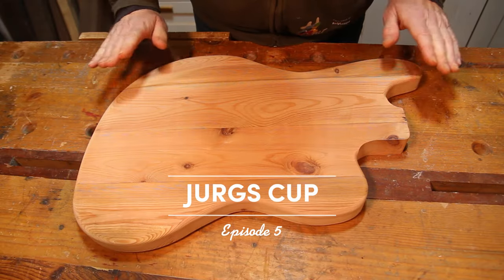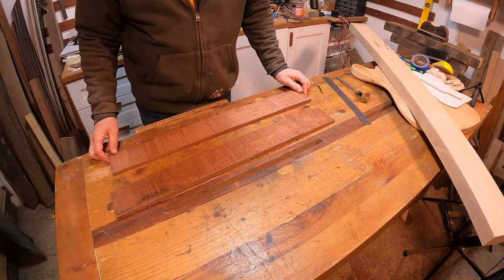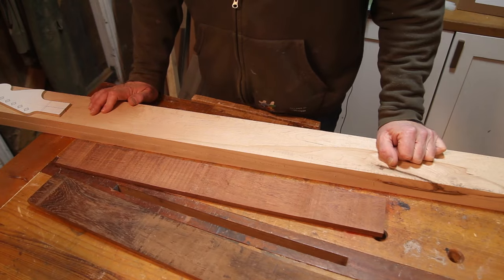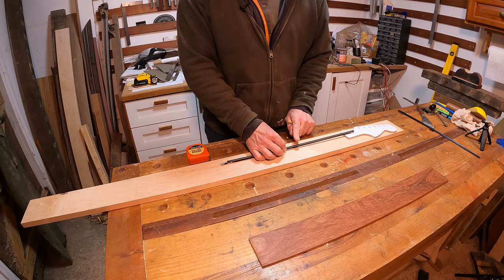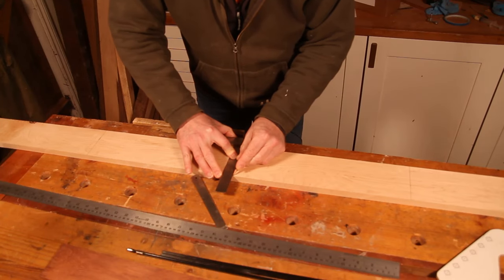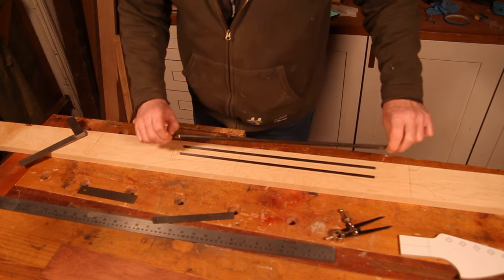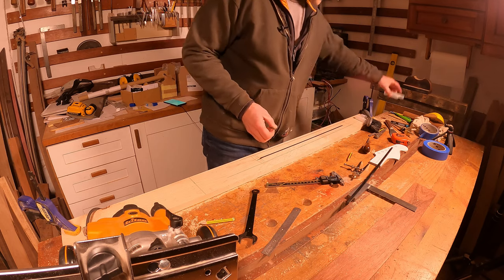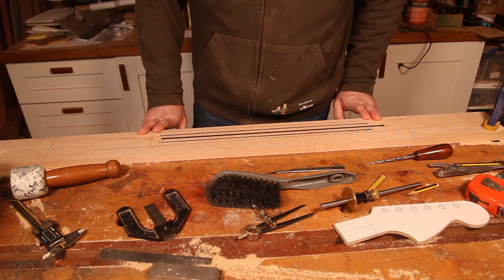Jurgs cup episode 5: Neck build part 1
Hi and welcome to episode 5 of bass vi build where I start to build the bass neck.